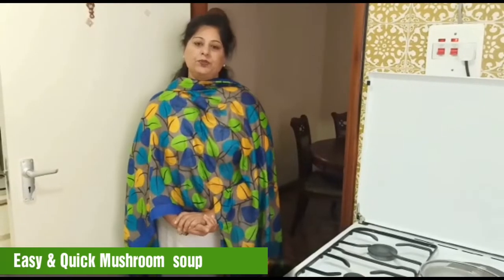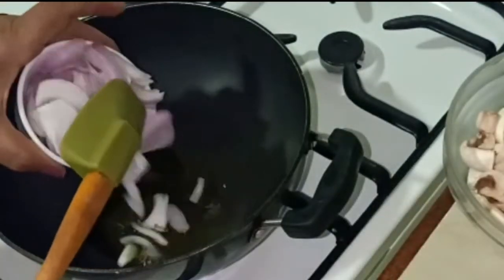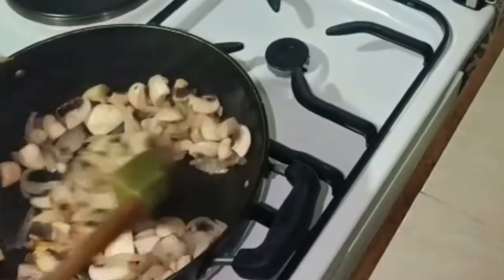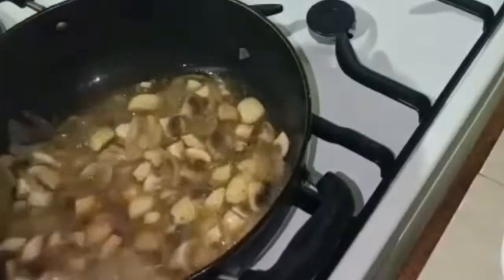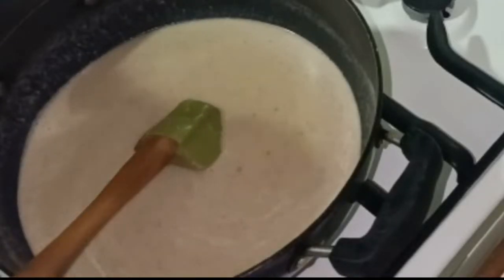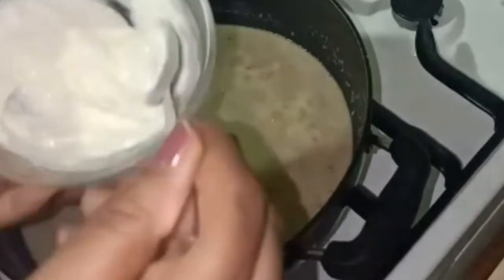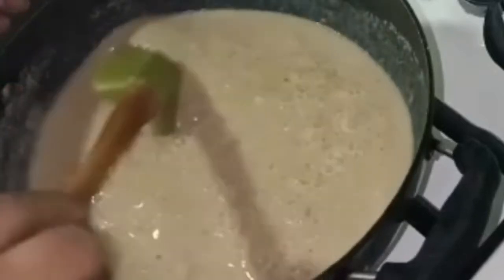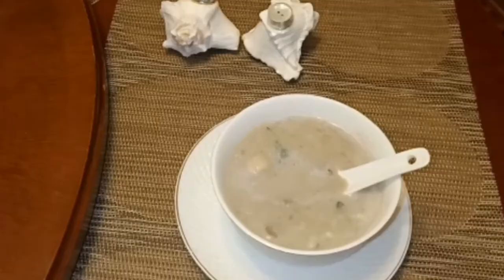Easy & Quick mushroom soup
250 gms mushrooms
1 onion sliced
2 cloves  of garlic
2Tbsp  fresh cream
Salt to taste
1Tsp  black pepper  or to taste
1 tsp  Olive oil
1tbsp butter
Garnish with parsley  or Dhania